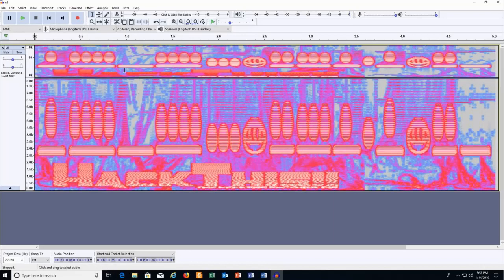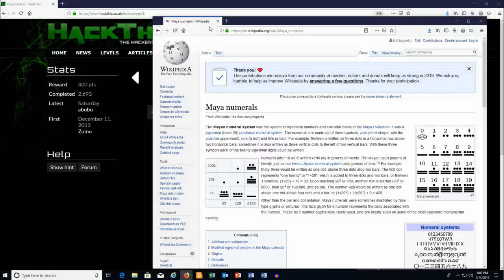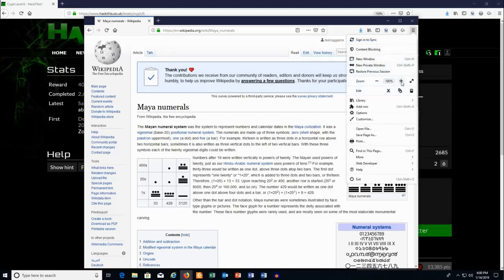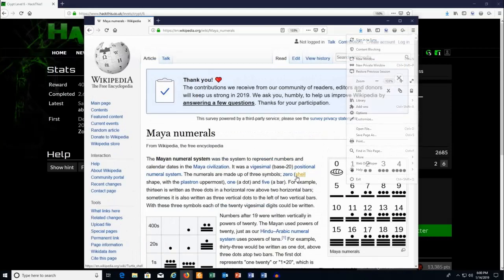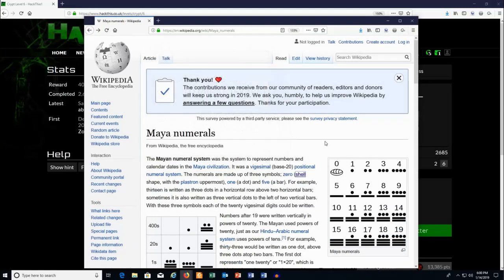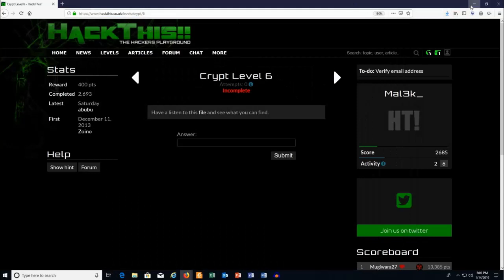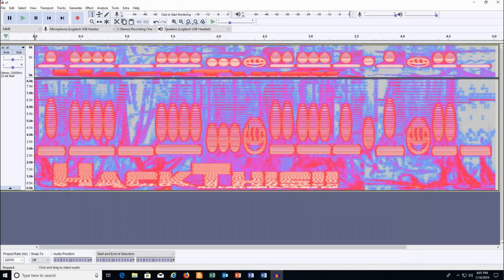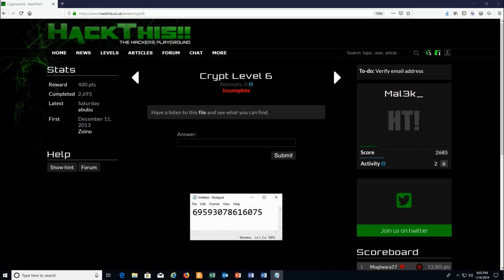HaackThis Crypt Mission 6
HaackThis Crypt Mission 6! Lets do audio stego!